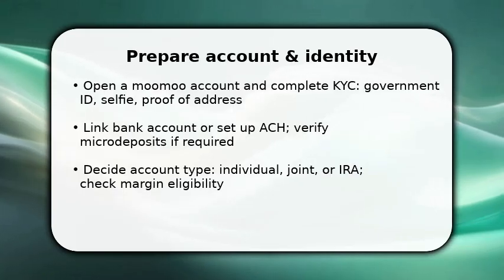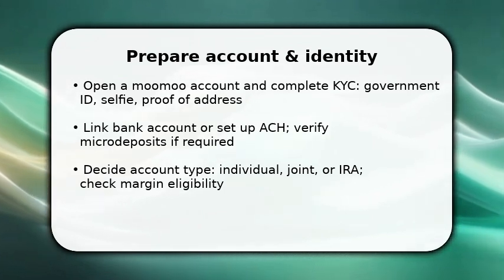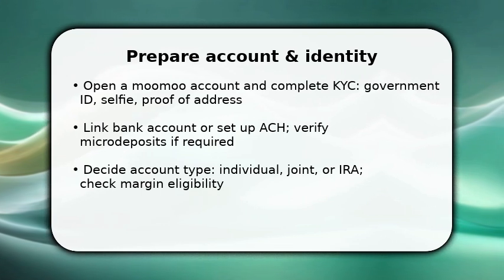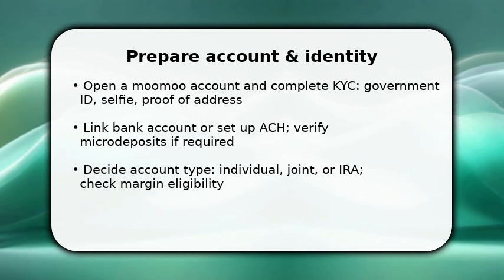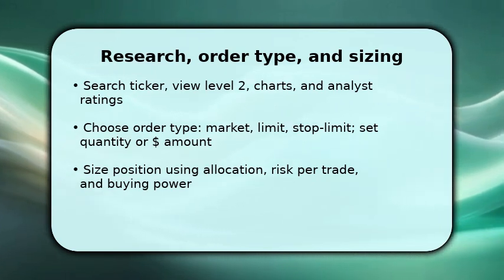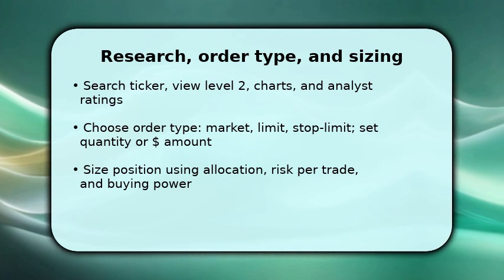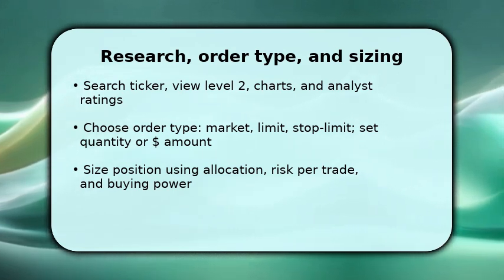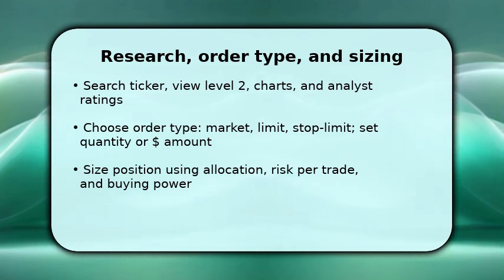How to Buy Shares in Moomoo - Full Guide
Dive into the world of investing as we guide you through purchasing shares in Moomoo, a promising company. Discover essential steps for beginners and tips to make informed decisions.